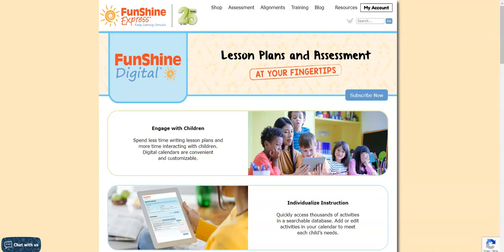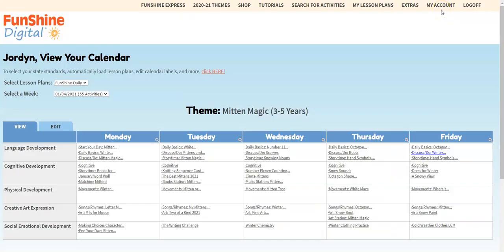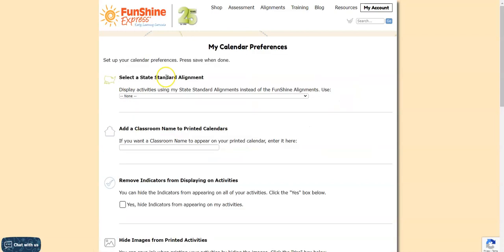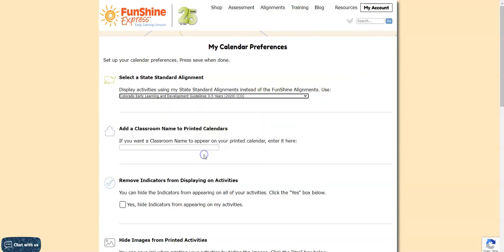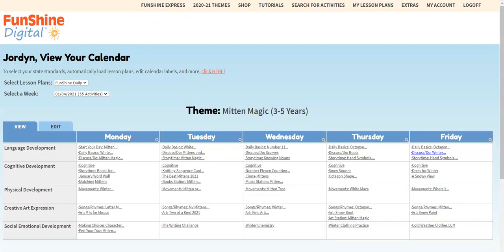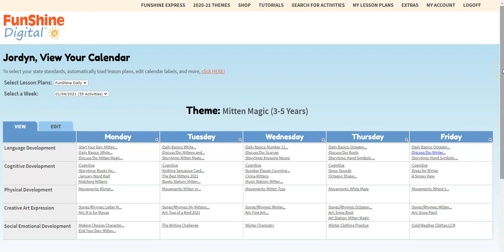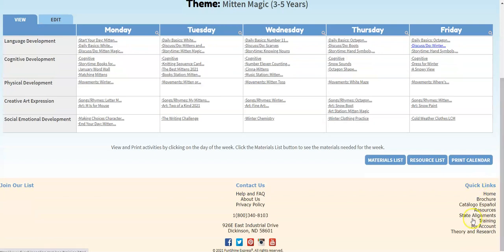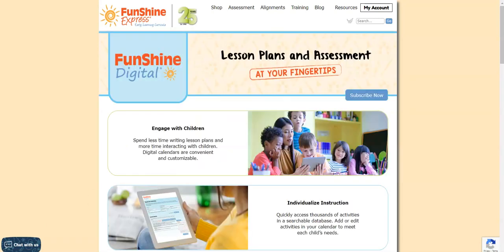Customize Digital Lesson Plans for your state!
Did you know our Digital lesson plans can be customized for your state? You can select your state standards for your lesson plans, assess activities using your state standards (NEW feature!), and print an alignment document for your records. Learn how!